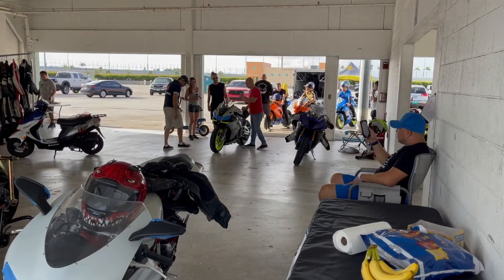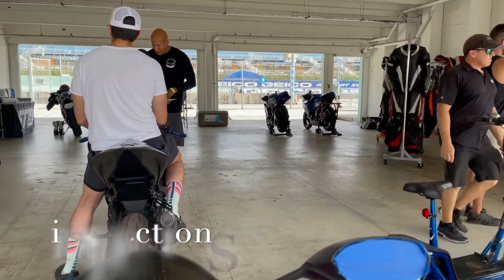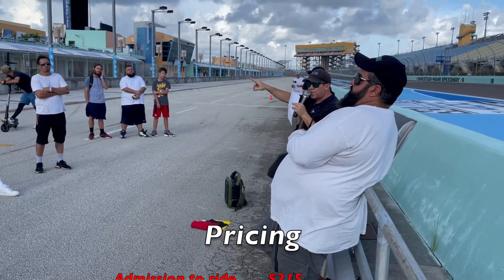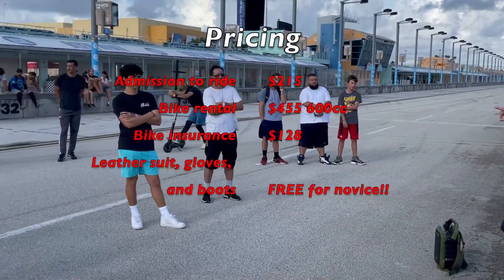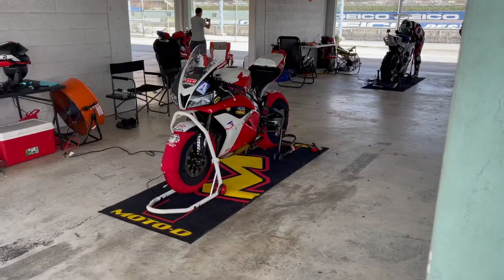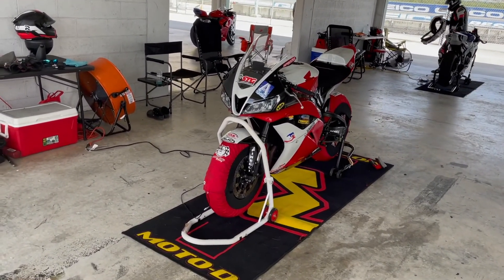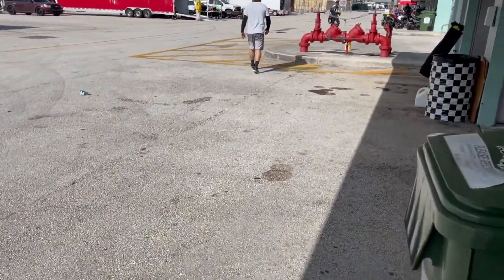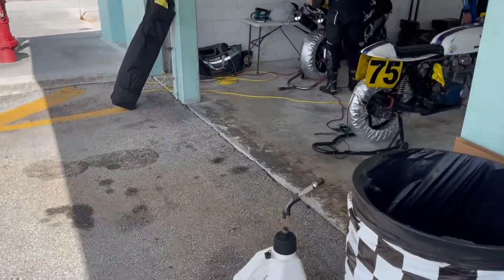Florida Track Days with my son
Went on a trip to South Florida to do some sportbike racing.  My son Koty went with me for Father's Day.  Quite an experience.   It's possible we may do this again.   Florida Track Days was the host for this event at the Miami Homestead Speedway.